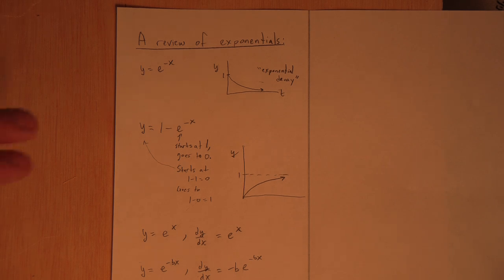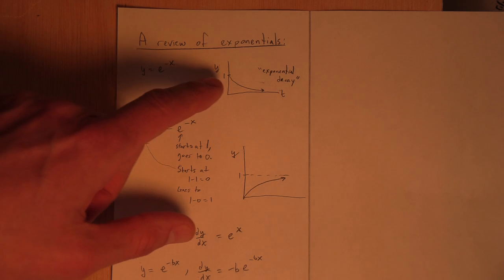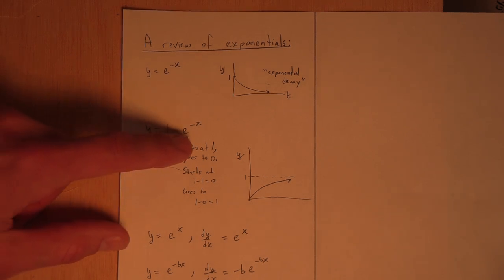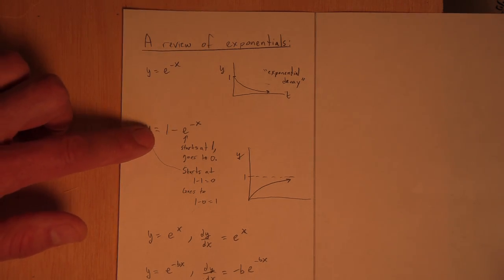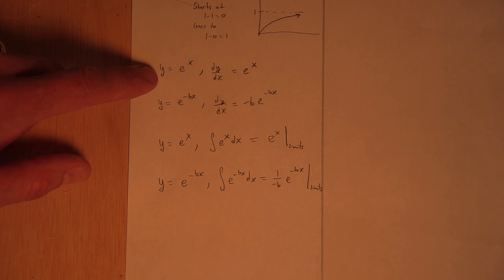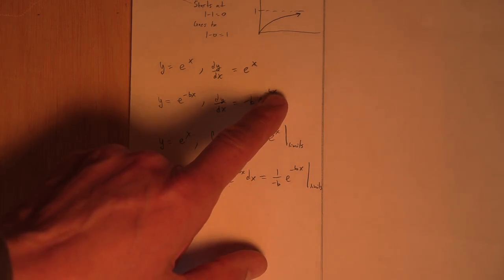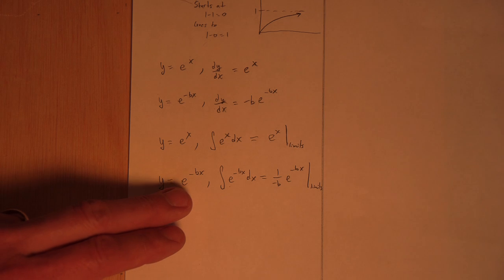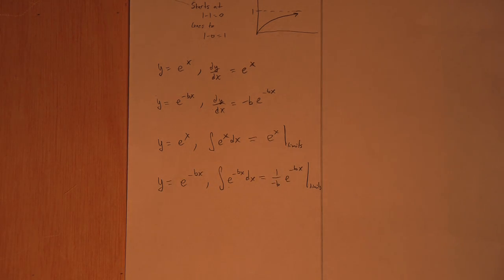Andrew Tupaj: AP Mechanics, Exponential Review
In this video, Tupaj reviews some of the features of exponential functions that are critical to the next lesson, Differential Equations 2.